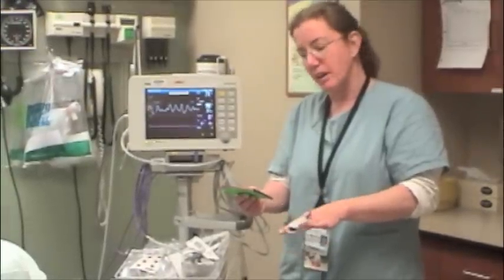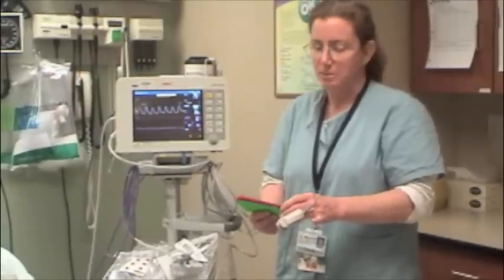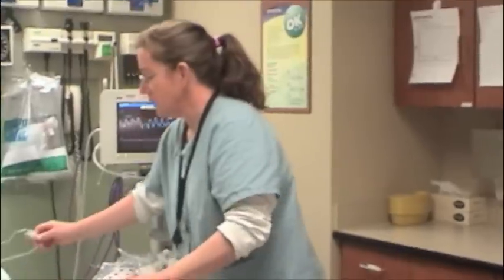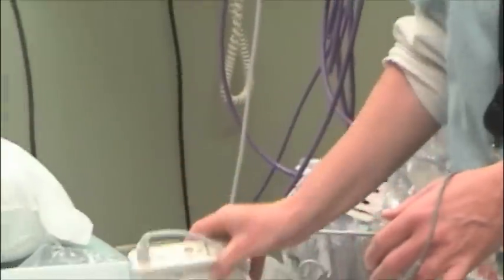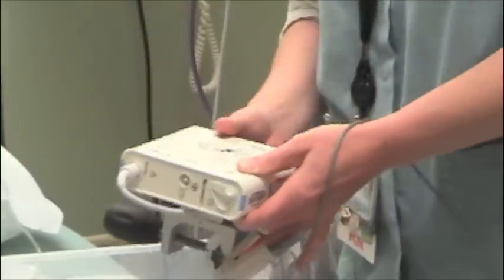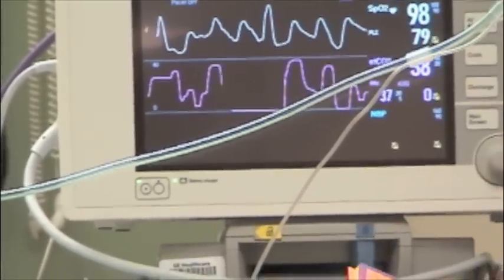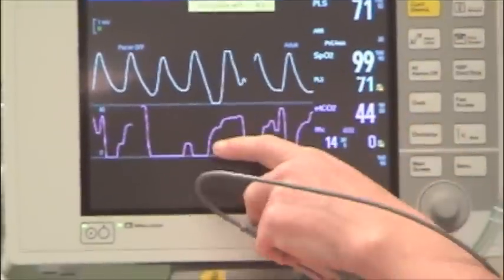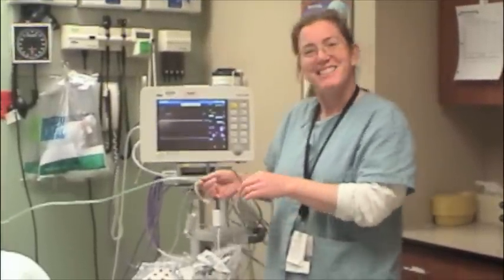Introduction to Capnography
Nursing Informatics teaching plan for staff